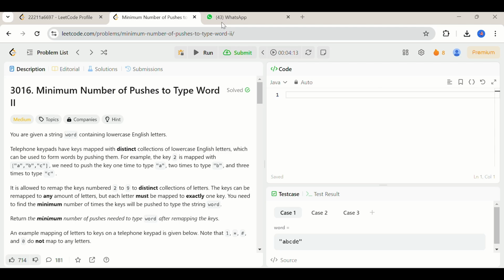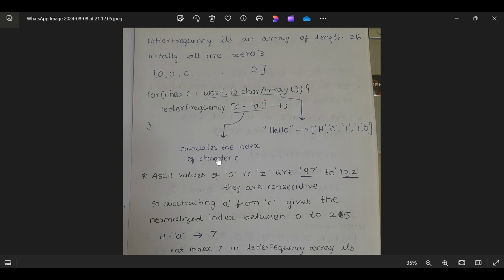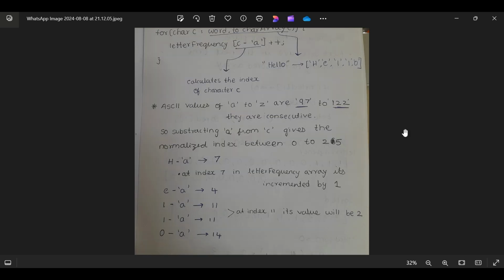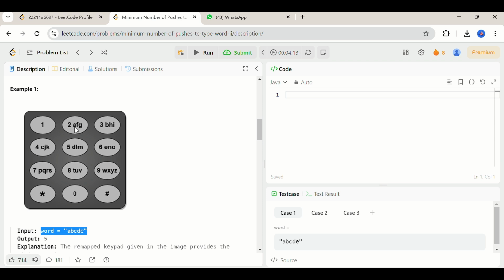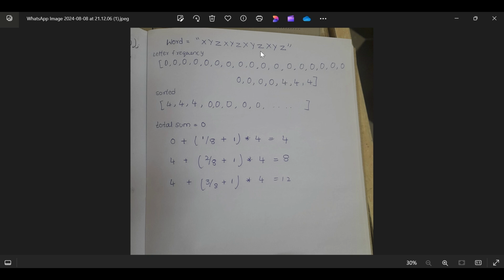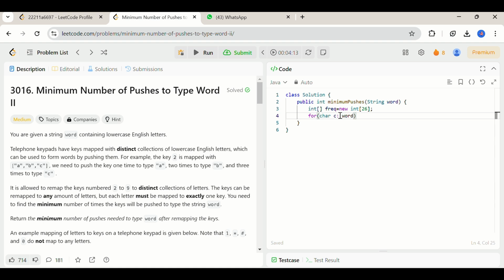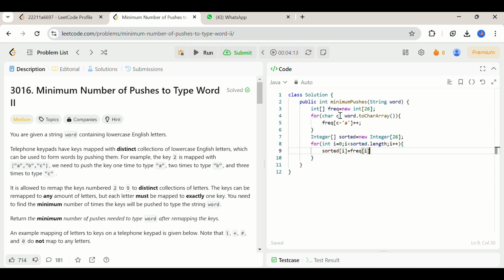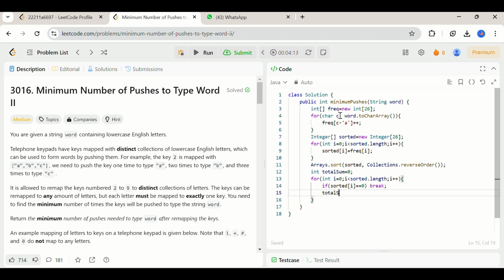minimum number of pushes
Minimum Number of Pushes to Type Word II | Codology

Welcome back to Codology! 🚀

In today's video, we dive into an interesting and challenging coding problem: determining the minimum number of pushes required to type a word on a circular keyboard. This problem is a great exercise for understanding string manipulation and optimizing movement in a grid-like structure.

What You’ll Learn:
- The logic behind calculating the minimum number of pushes
- Coding implementation in [Your Preferred Programming Language]
- Strategies for optimizing your solution

Finding the minimum number of pushes to type a word is a fascinating problem that helps you think critically about movement optimization and string handling. It’s a frequent question in coding interviews, and mastering it will sharpen your problem-solving skills.

Watch Now and Learn:
- How to approach the problem logically
- Techniques to minimize the number of pushes required

Problem Link:
Solve the problem yourself on LeetCode: [Minimum Number of Pushes to Type Word II]

Let’s crack the code to your dream job together!